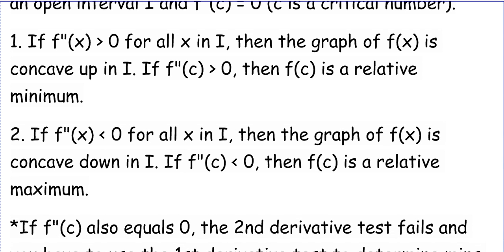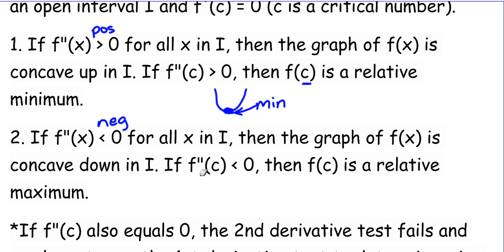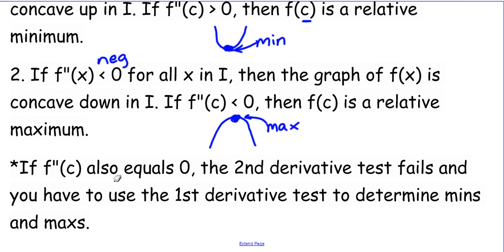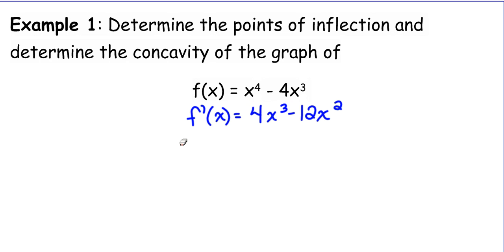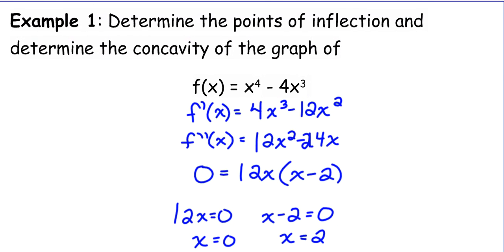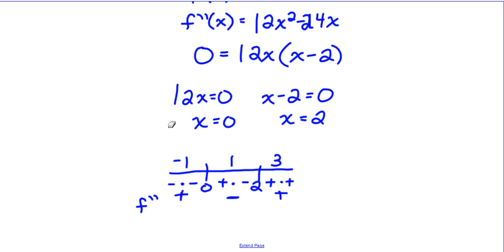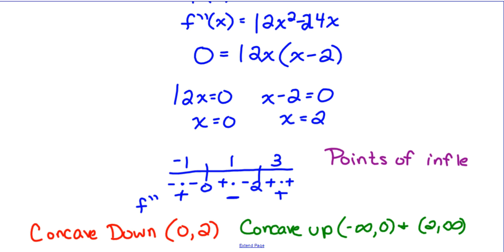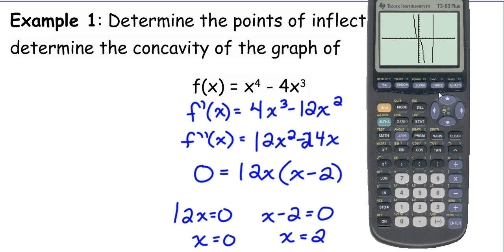BAPC~Concavity, Part 2